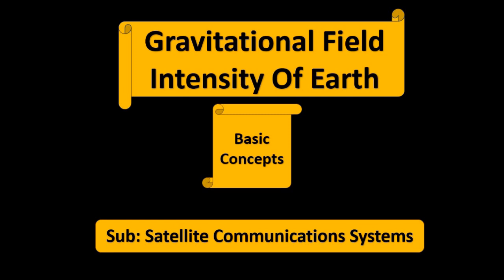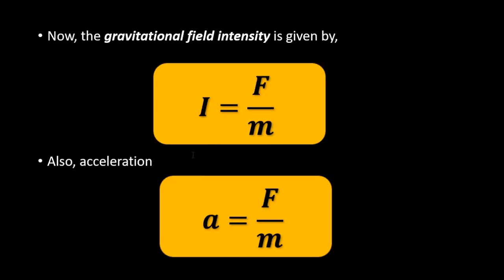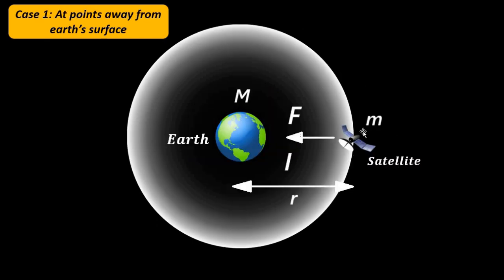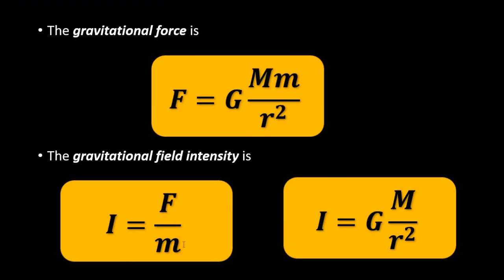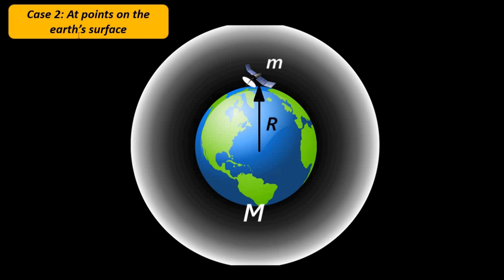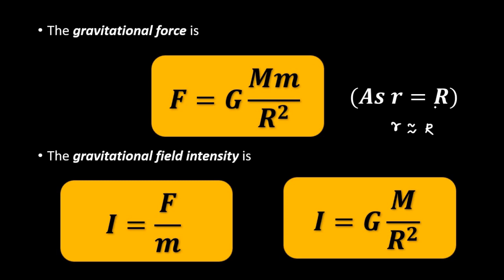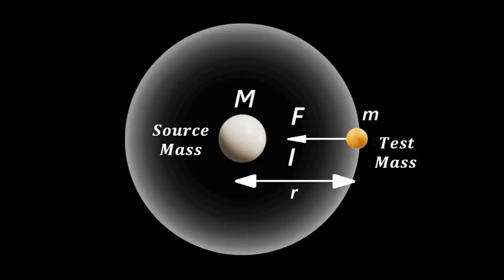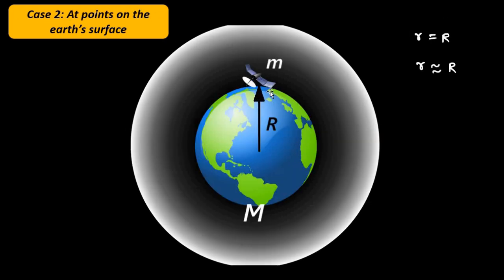Gravitational Field Intensity Of Earth | Basic Concepts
In this video, we are going to discuss about the basic concepts related to gravitational field intensity of earth.